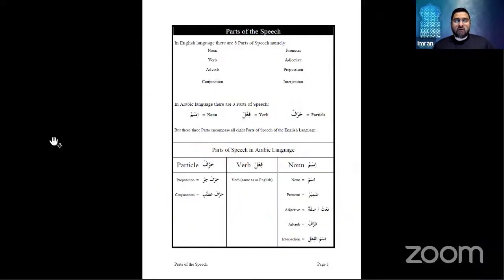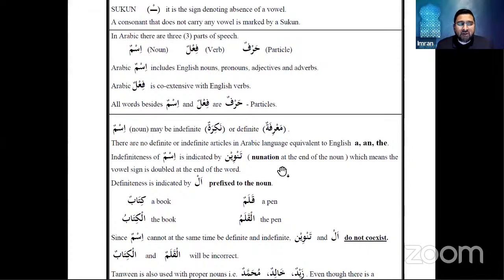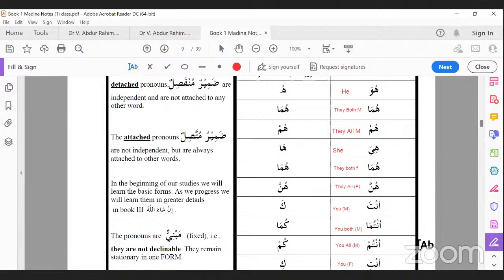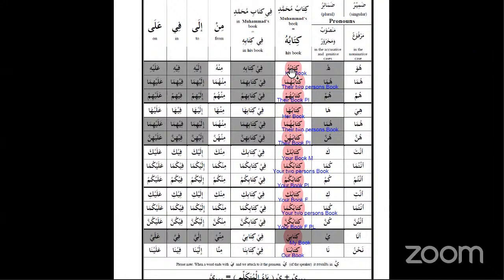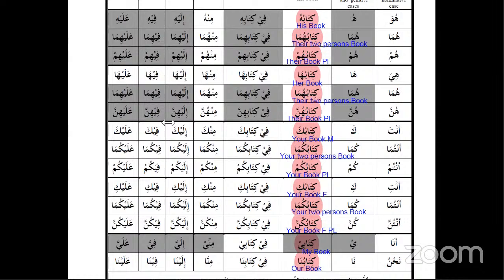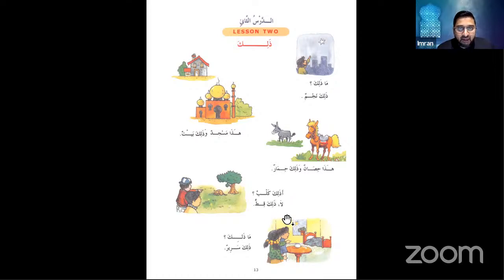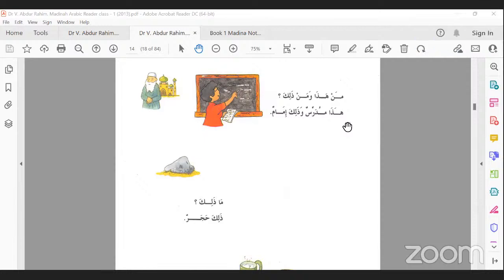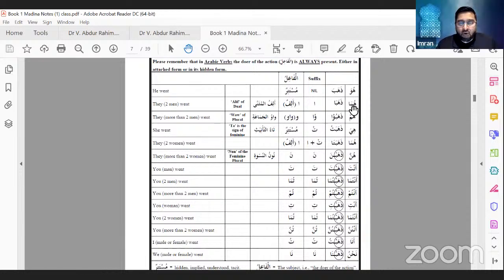Madinah Arabic BK 1, 2 Lesson GRP3 21stFri 21st Jan 2022 USA/Canada/Australia